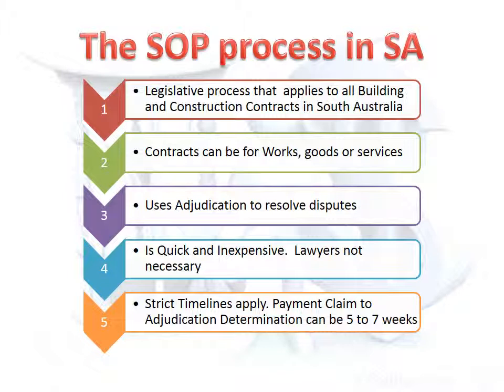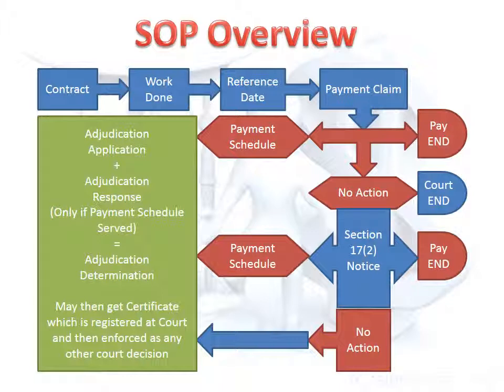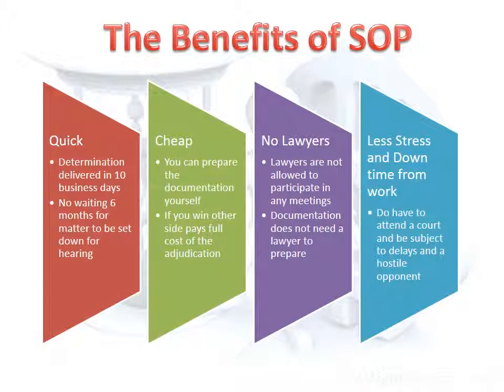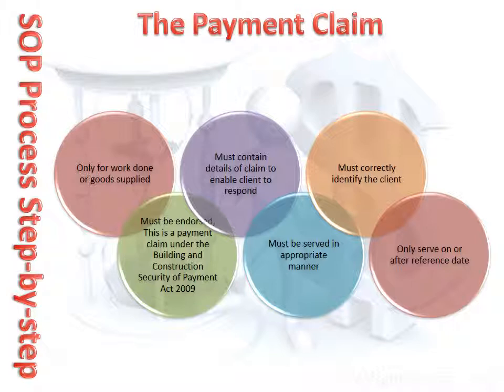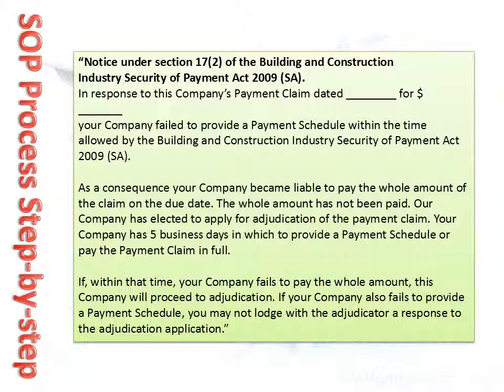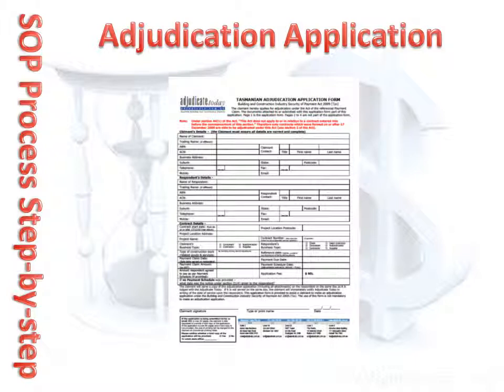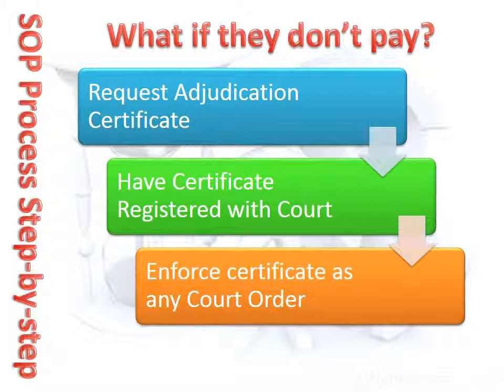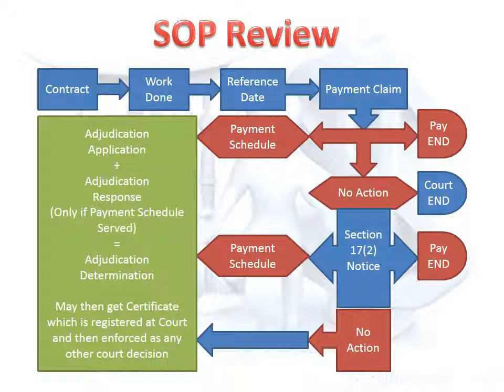An Introduction into the Building and Construction South Australia